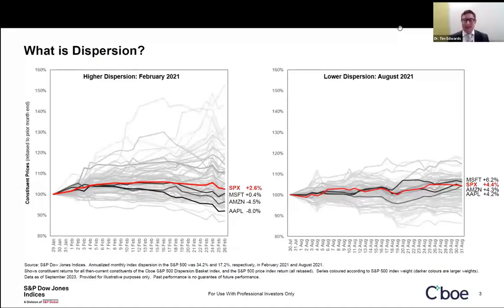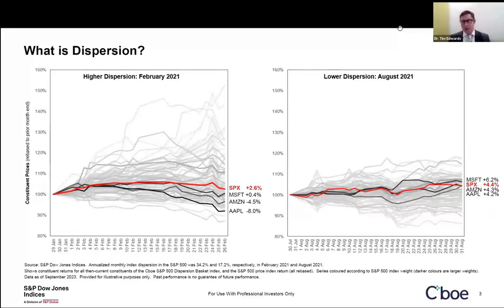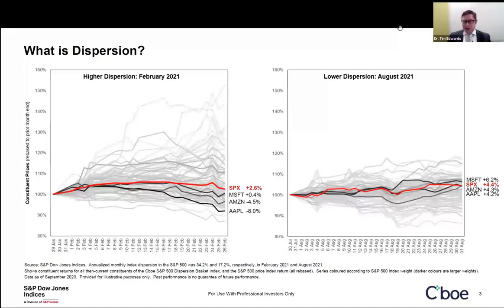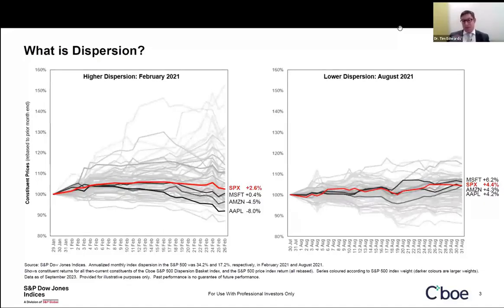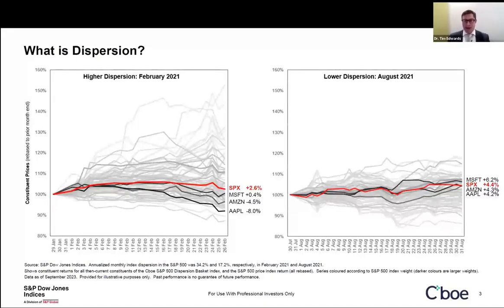Dispersion - What is it? CBOE Webinar